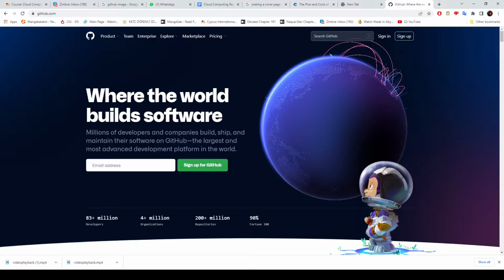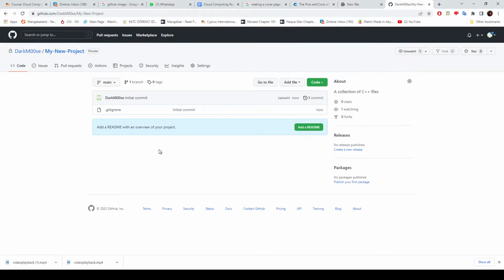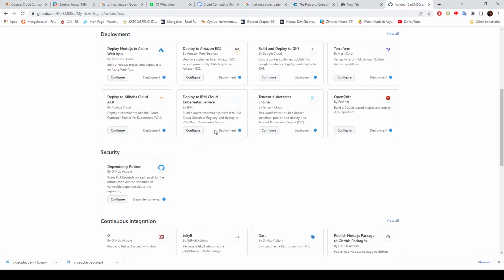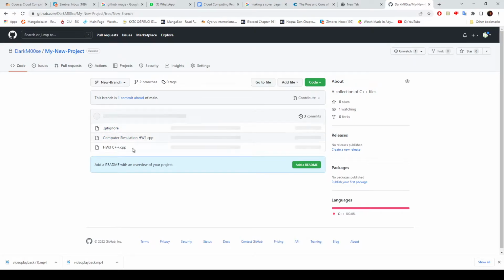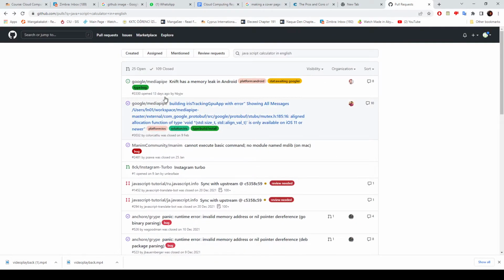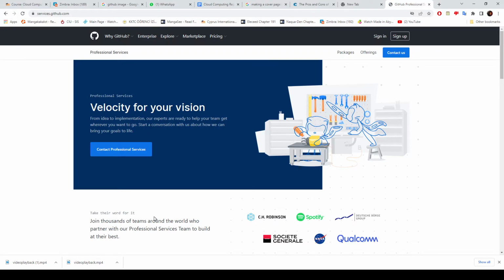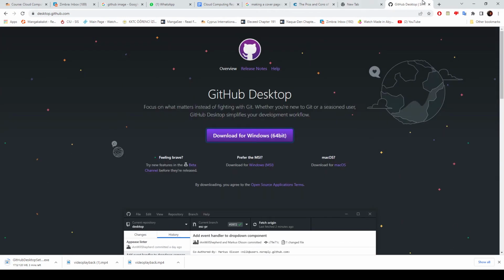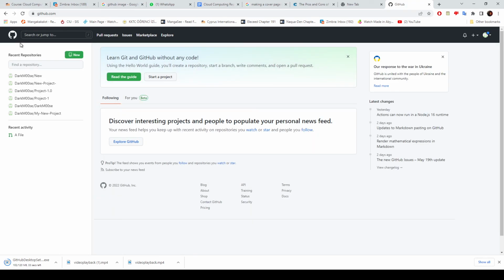GitHub Tutorial-Creating a Repository and Uploading files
In this video we will be learning about GitHub and how to create and access projects.

Submitted by Muzala Amoah-22002856